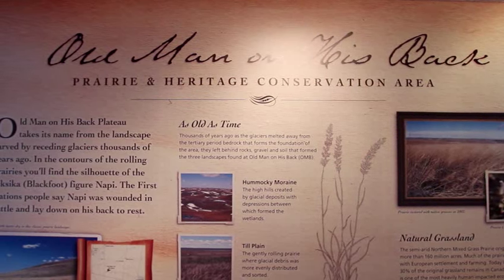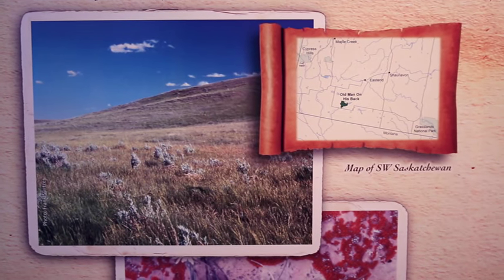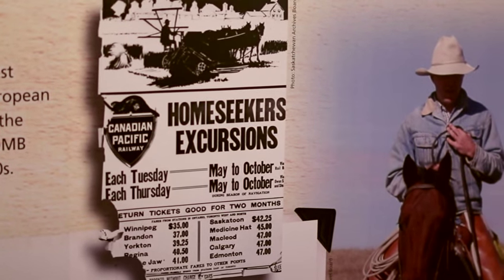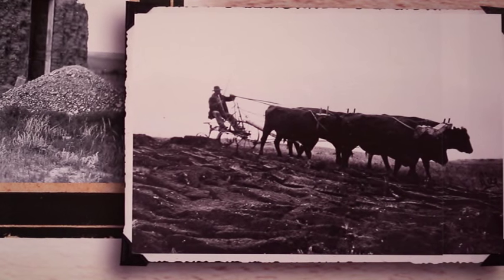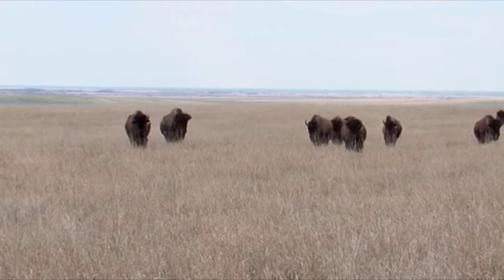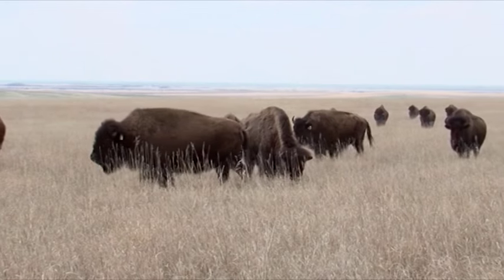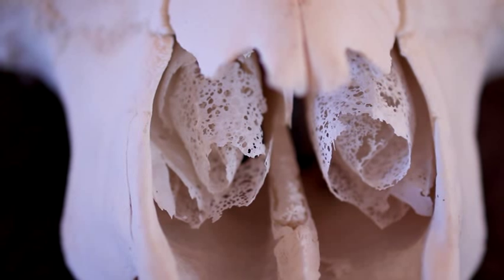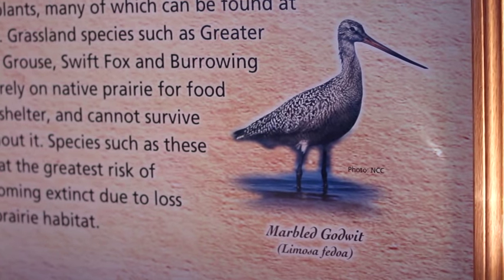Old Man on His Back Prairie and Heritage Conservation Ranch, A Grand Interpretation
Local area interpretation of the Old Man on His Back Prairie and Heritage Conservation Ranch in southwestern Saskatchewan, narrated by Sue Dumontel, Interpreter, Nature Conservancy of Canada, late of Frontier, Saskatchewan.

Produced by OnReel Media